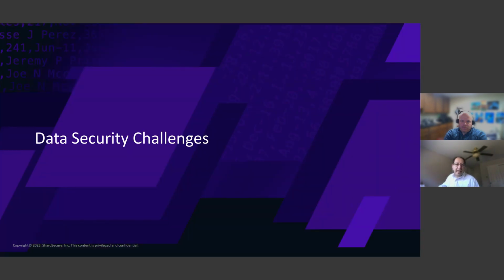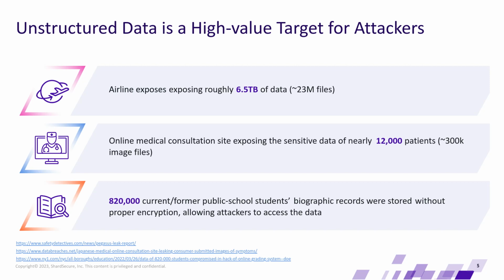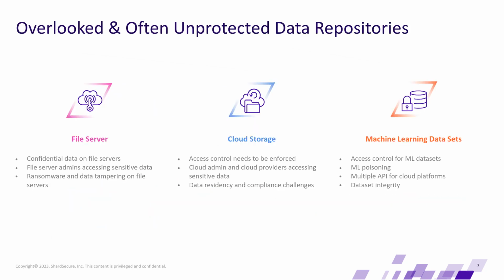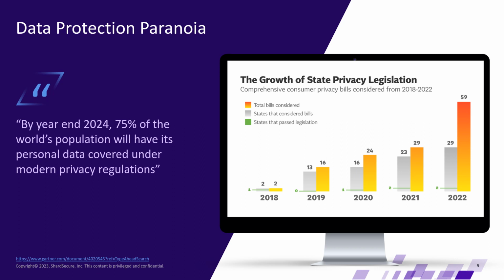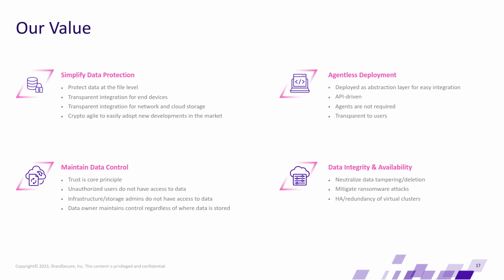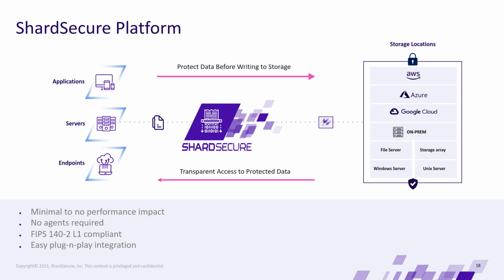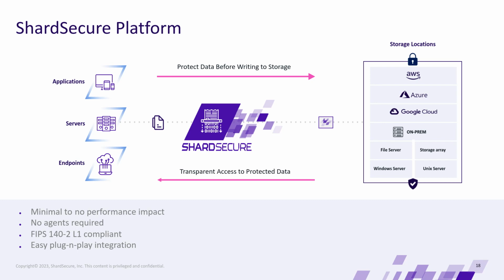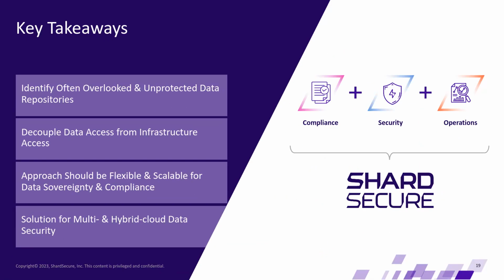Is your data your weakest link?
In 2023, data will be king.

It’s the most important and financially valuable element of IT infrastructure. It’s a key focus for security teams, who must maintain business continuity in the face of breaches, adoptions of compliances and regulations as well as pain points around outages, ransomware attacks, insider threats, and more.

Join ShardSecure's Field CTO Julian Weinberger and VP Product Management, Joe Sorial to learn how you can get control of your data, strengthen your security and resilience, and maximize your cost savings in the cloud.

Key takeaways from this session:

1. How to achieve data confidentiality in modern infrastructure, where the weakest links are and even enable security for unstructured data.

2. How to ensure data confidentiality for compliance and cross-border data regulations.

3. How can data security and compliance frameworks be introduced without any business interruptions?

Q & A